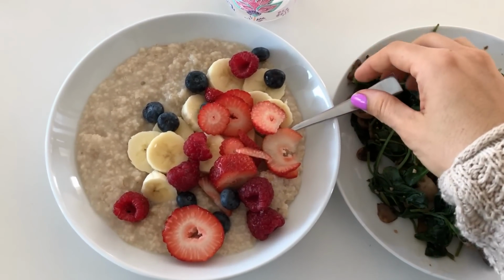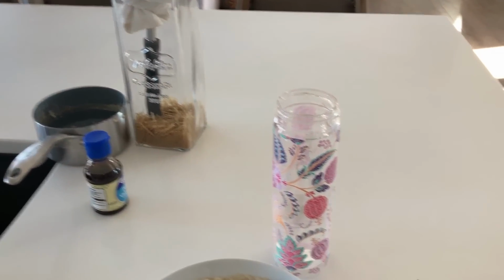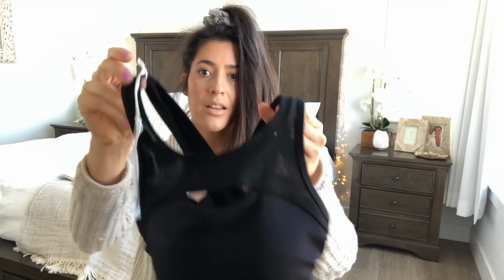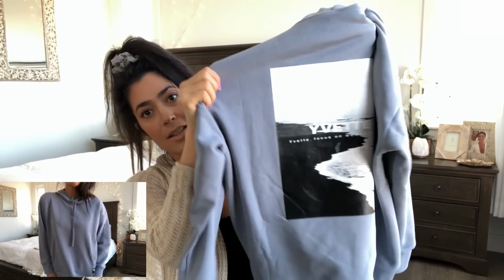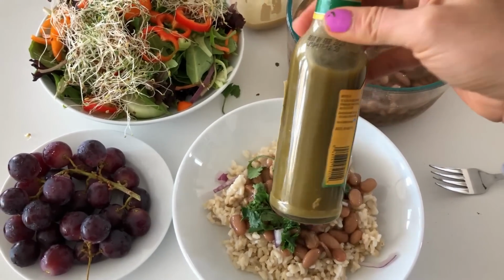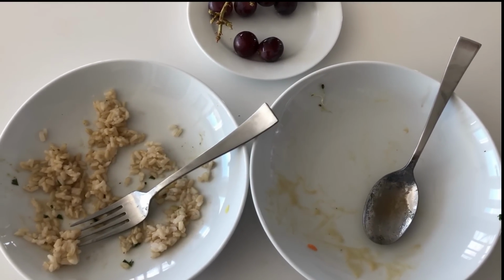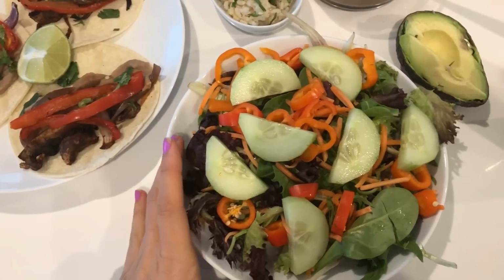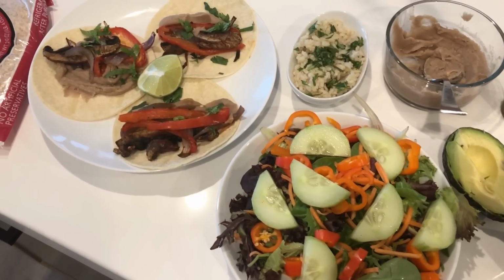How I Eat In a Day Vlog / Plant Based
Hey guys! Thanks for leaving a comment! They really  mean a lot to me!!

Shift Light High Waist - Women's High Support Leggings I tried on size S

Enfold Criss-cross Strappy - Women's High Support Sports Bra I tried on size S(A-C)

Enfold Zip Front - Women's High Support Running Sports Bra I tried on size small (A-C)

For a Better Day - Women's Sports T-shirt I tried on size S

Shift Light Ocean Print - Women's Pullover Hoodie I tried on size S